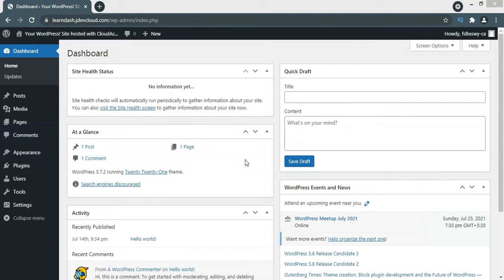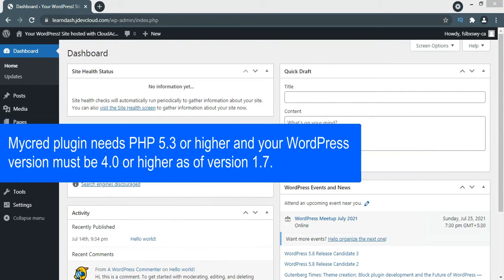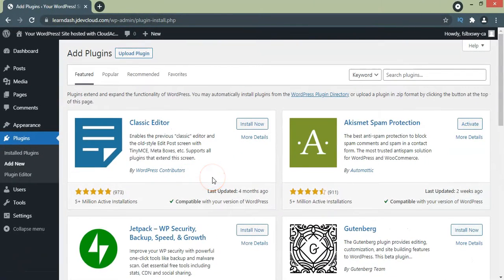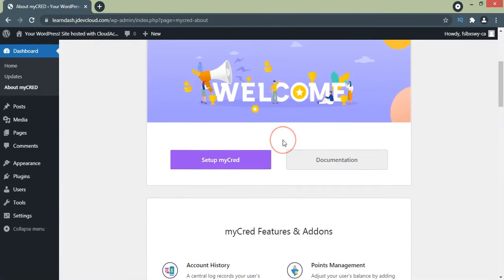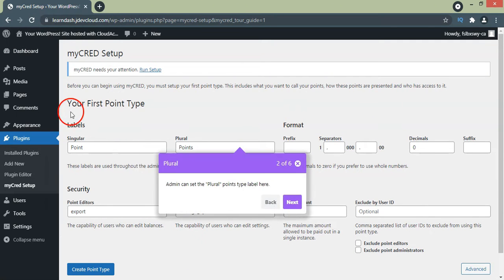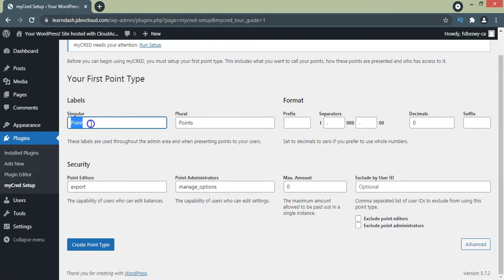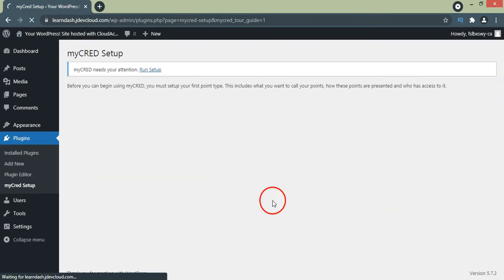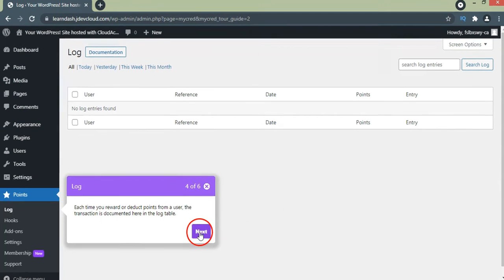myCRED Integration | WordPress Plugin | How to install | Points | Elementor | Gamification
myCred is a points management system built specifically for WordPress websites. It was built to contain everything one would need for using “points” on a website.

“Points” can mean a lot of different things, so the plugin was written to help you setup most common point related setups, ranging from simple point balances with manual adjustments to building your own store loyalty program. I put together a list of some of the most common ways myCred can be used you can explore.